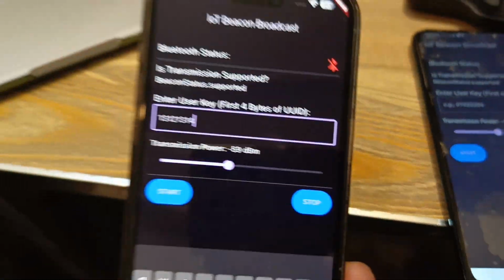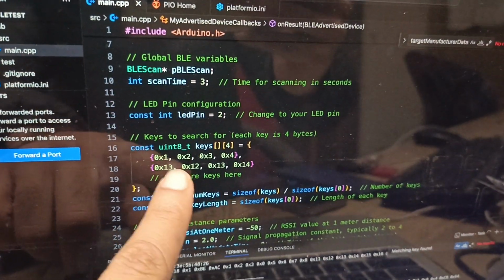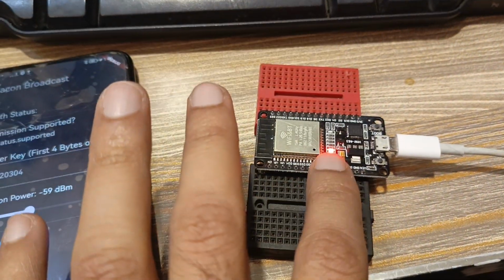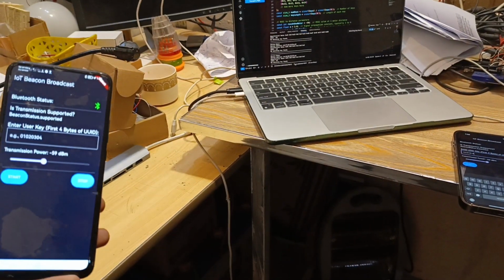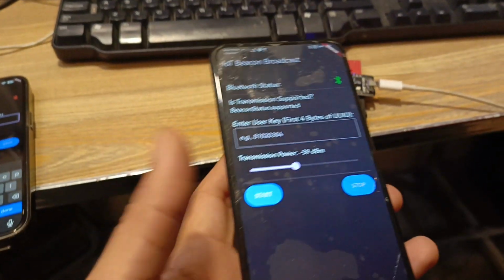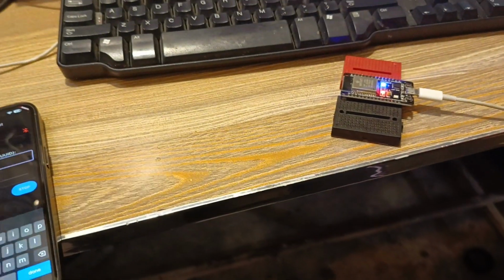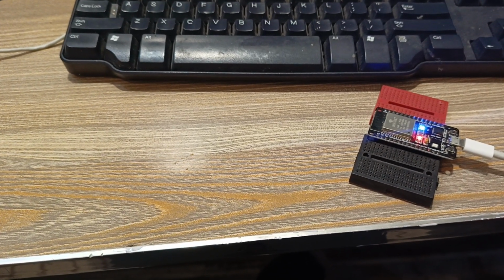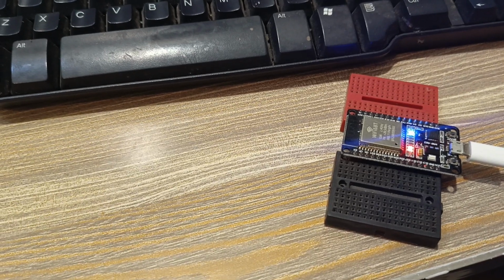"Building a BLE Beacon App with Flutter, ESP32 for iOS & Android: Custom UUID & Extra Data"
In this demo, I showcase how I developed a BLE Beacon App using Flutter and ESP32 for both iOS and Android. The app features a custom UUID, control over transmission power, and the ability to broadcast extra data in the Bluetooth Low Energy (BLE) signals. If you're looking to implement BLE beacon functionality in your own project, this video demonstrates the power of Flutter paired with ESP32. See how I integrated Bluetooth communication, custom data broadcasting, and fine-tuned the BLE transmission to create a smooth user experience.

 ### Key Highlights: - Custom UUID & Extra Data: Watch how I implemented custom UUID and extra data for the ESP32 BLE beacon to send unique signals.
- Transmission Power Control: Learn how I managed transmission power to optimise the BLE signal range and battery efficiency. - Cross-platform Solution:
This demo works seamlessly on both iOS and Android, powered by Flutter and ESP32. ### Why You Should Consult Me:

This project demonstrates my expertise in Bluetooth Low Energy (BLE), Flutter development, and IoT solutions. Whether you're developing an IoT device, building a beacon app, or seeking BLE integration, I can provide the right solution tailored to your needs.
Fiverr: [Consult me on Fiverr](